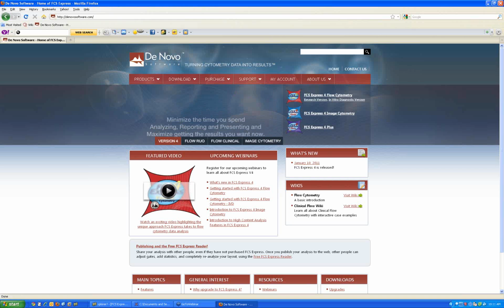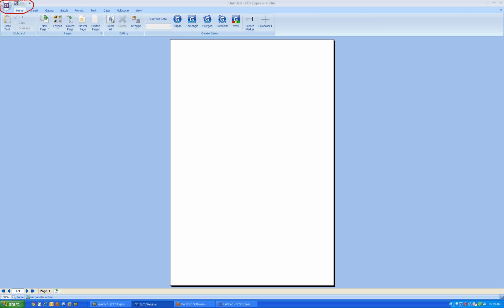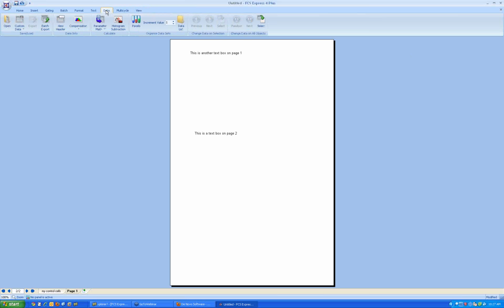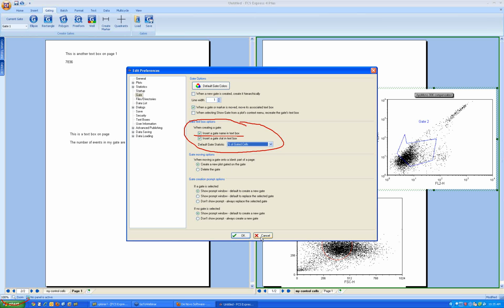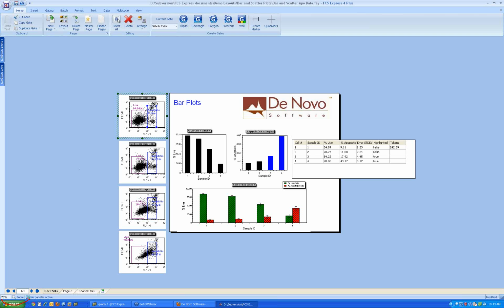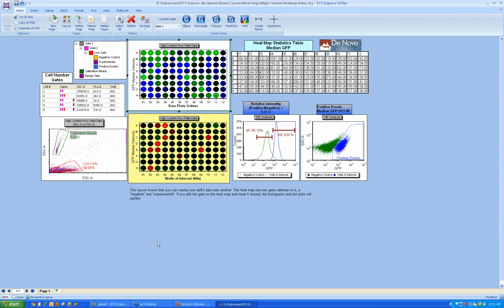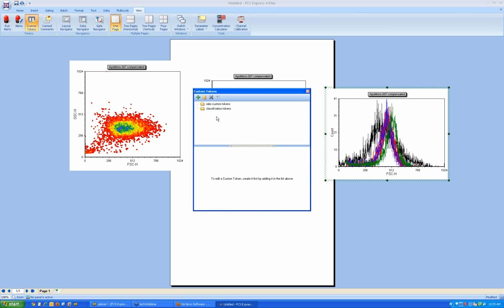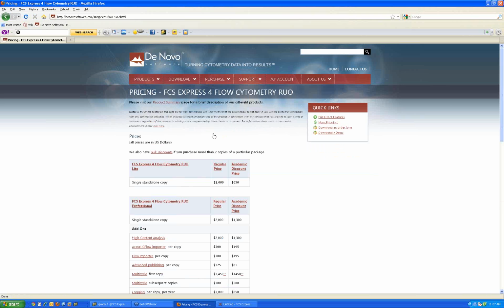Whats New in FCS Express 4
This webinar gives an overview of the many new features and cool functions found in FCS Express 4.